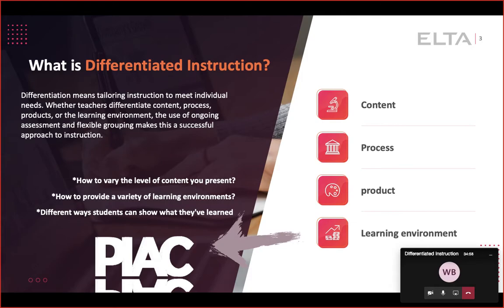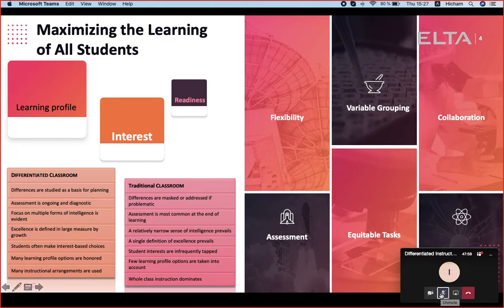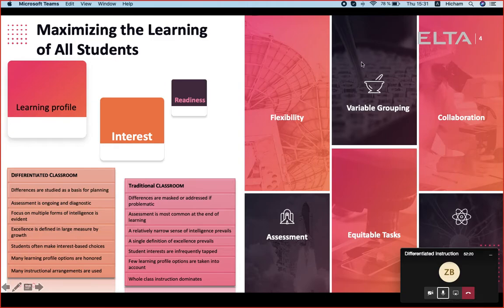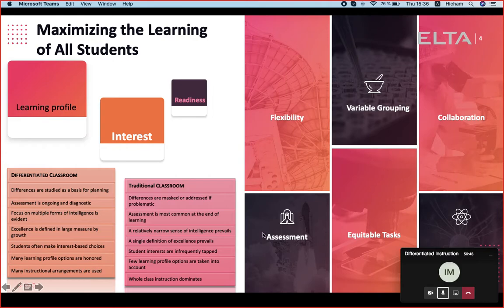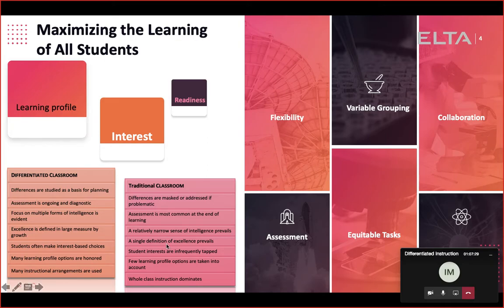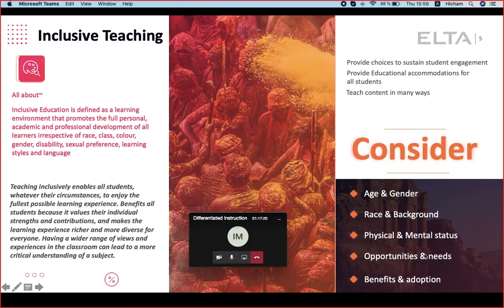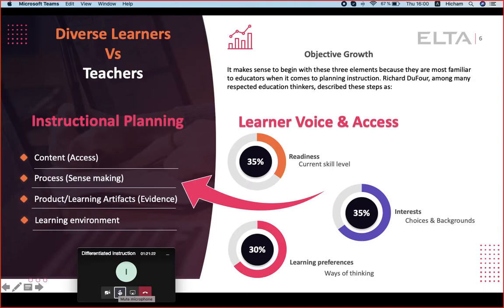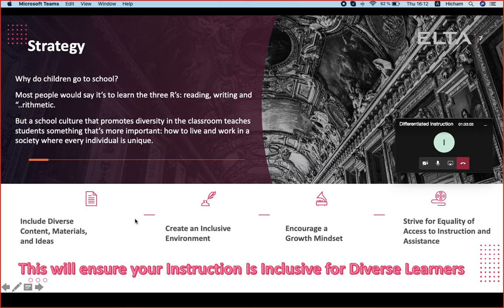Webinar- Differentiated Instructions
As students with diverse learning styles fill the classroom, many teachers don’t always have the time to plan lessons that suit their distinct aptitudes.
Using differentiated instructions may help create lessons that engage and resonate with a diverse classroom.
In this Webinar, we discussed few tips on how to cope with the situation.
By Hicham Bendifallah